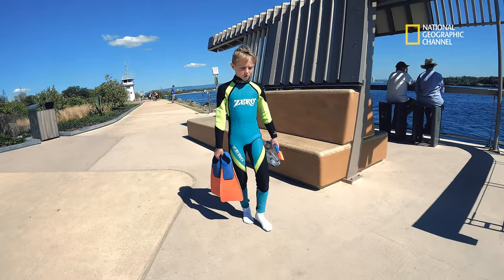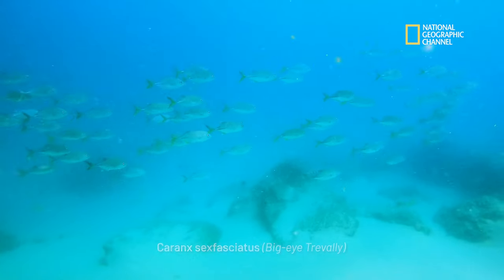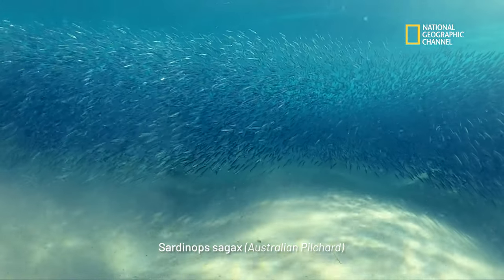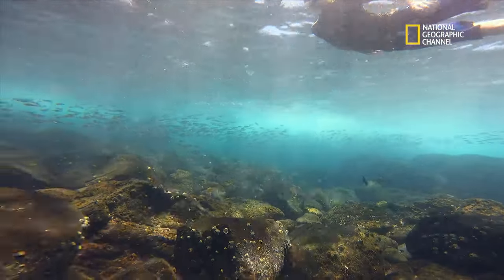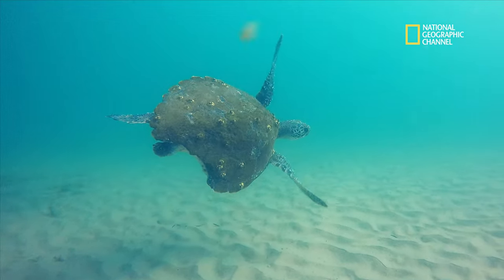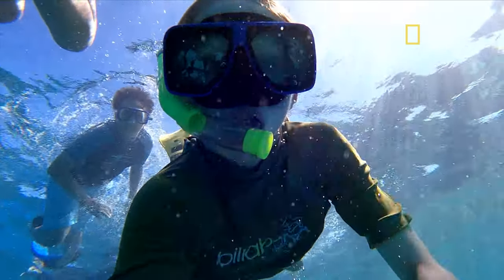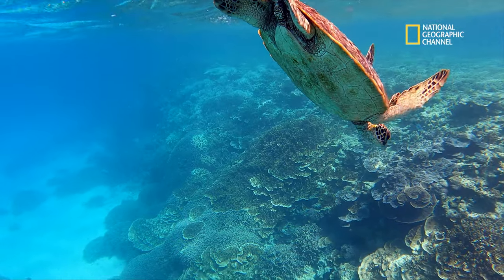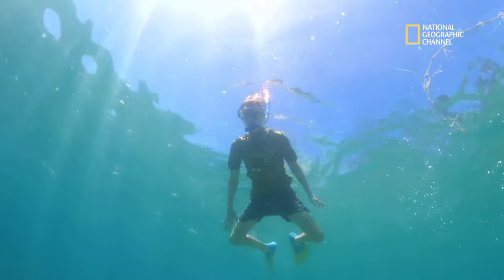NAT GEO Short / Attenborough Narrates — Ep1 Kyal's East Coast Ocean Exploration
Nat Geo short — Diving and snorkeling from the Great Barrier Reef down into the NSW coast, Attenborough narrates Kyal Sorensen's dive adventures and Coral Sea exploration clips.

Great Barrier Reef
Bundaberg Coast
Gold Coast
Northern NSW

Incredible scenes featuring a variety of rays, shark, manta, fish and incredible marine life.